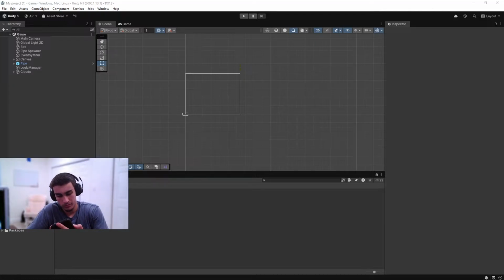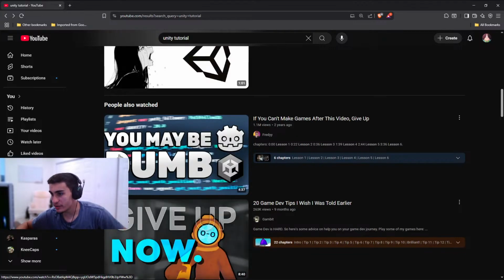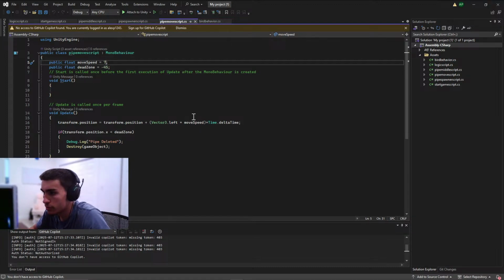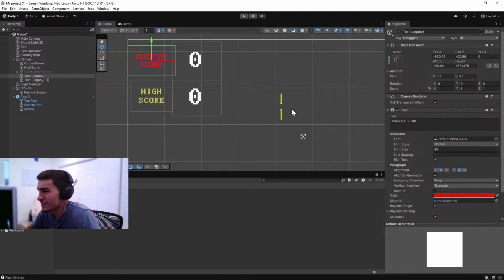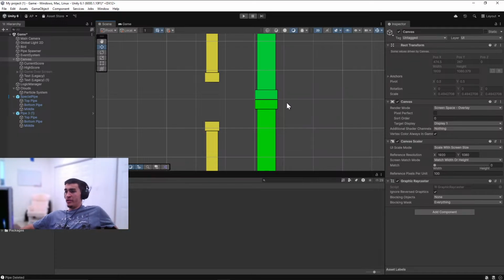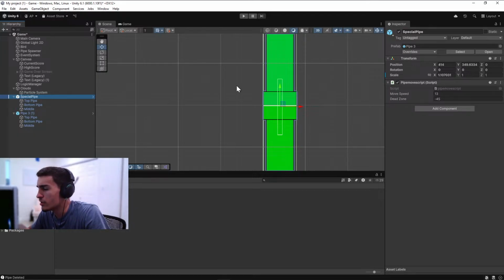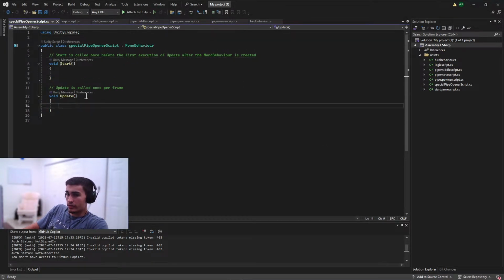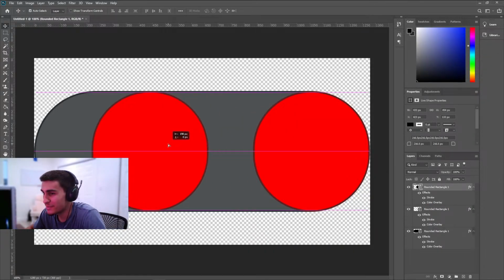LEARNING UNITY DAY 5[LIVESTREAM]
Let me know about any suggestions you may have in the comments.

Thanks